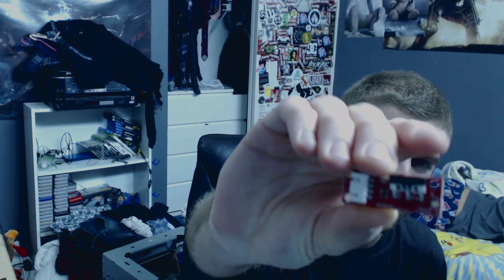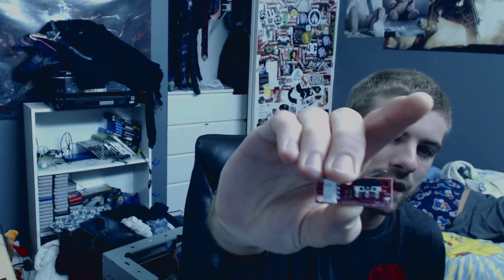Why I Chose Mechanical End Stops For My Da Vinci 3d Printer Board Swap